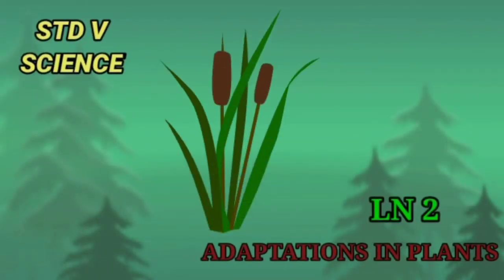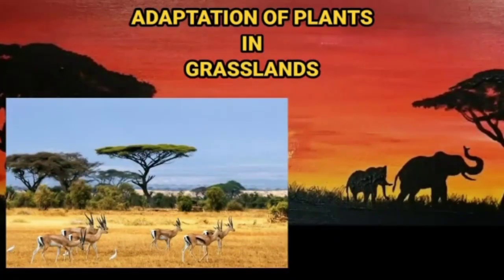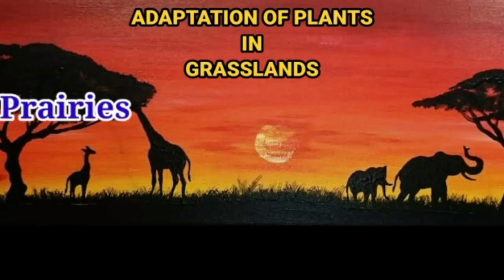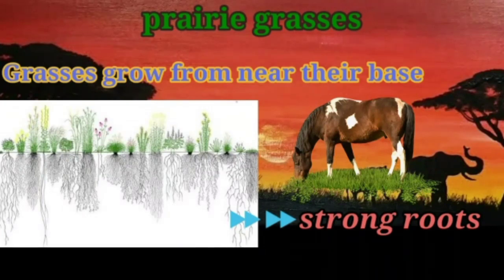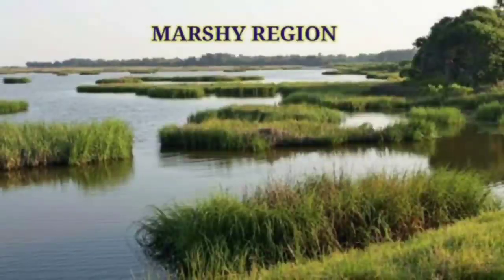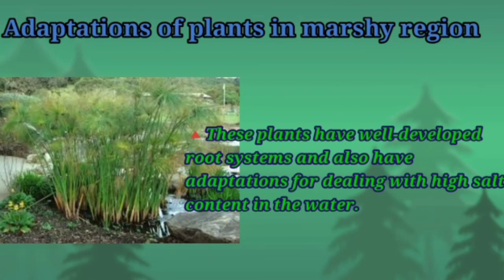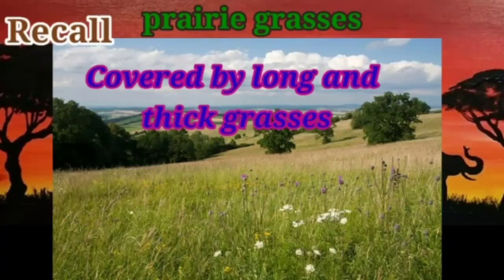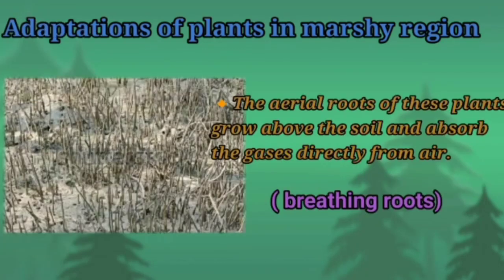Adaptations of plants in Grasslands and Marshy regions